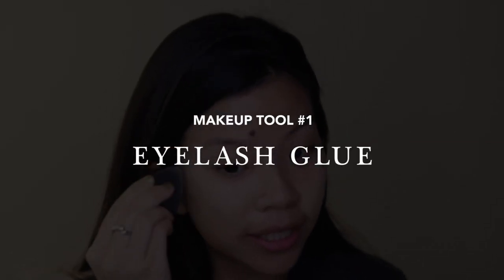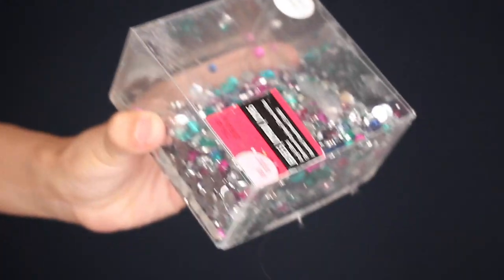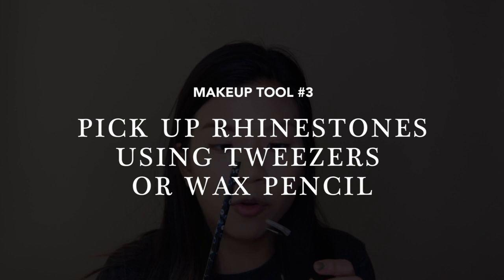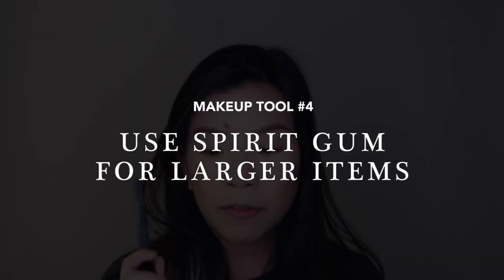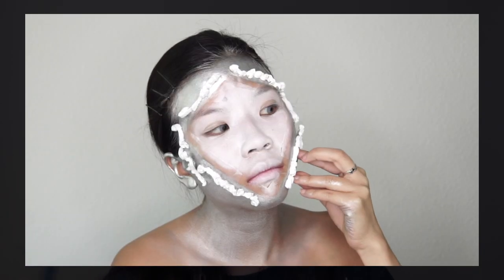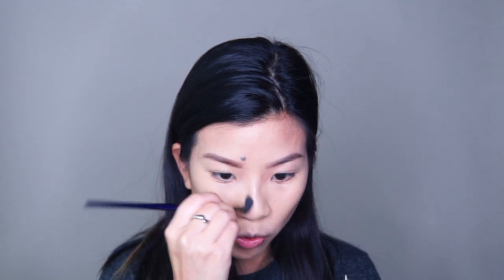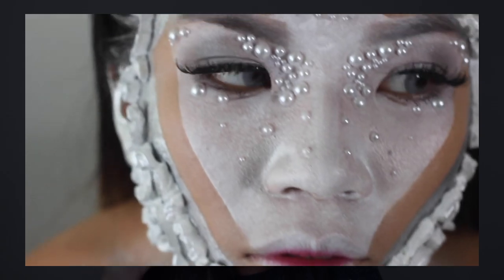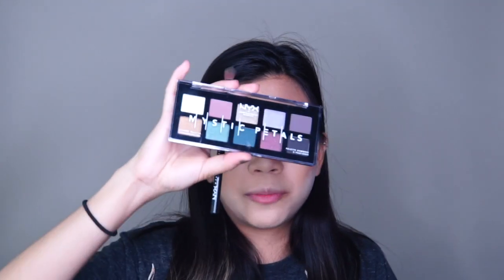How to Glue Gems on Your Face | GRWM: Makeup Hacks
Today I'm not only getting ready to go to hotpot with a GLAM look that I rarely show, but I'm also sharing some tips and tricks on different ways you can glue rhinestones on your face.